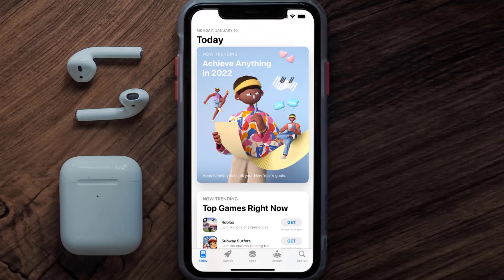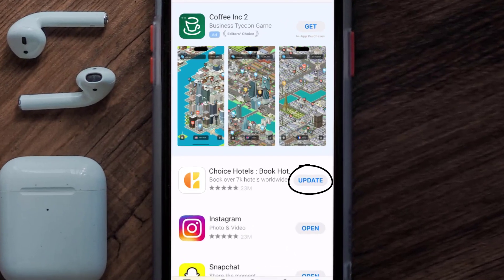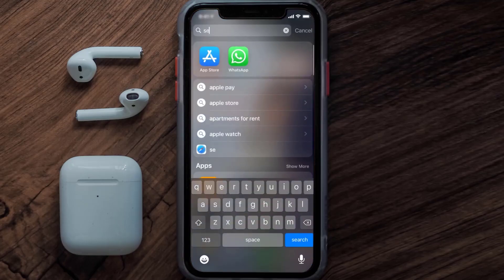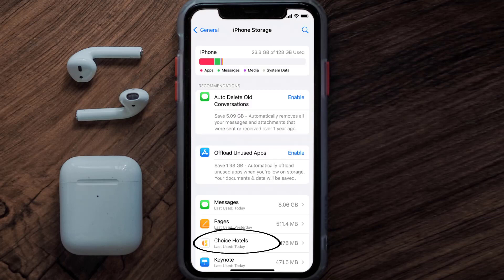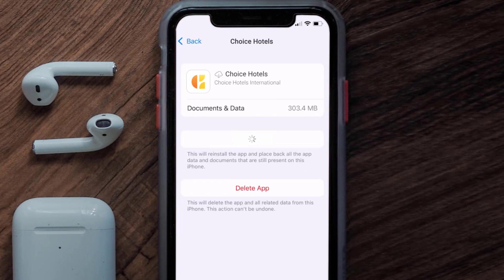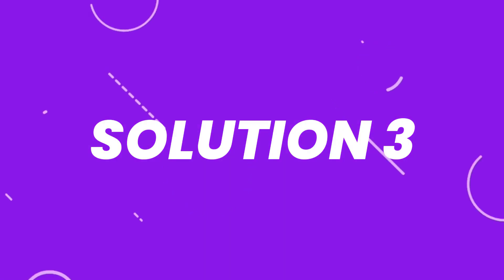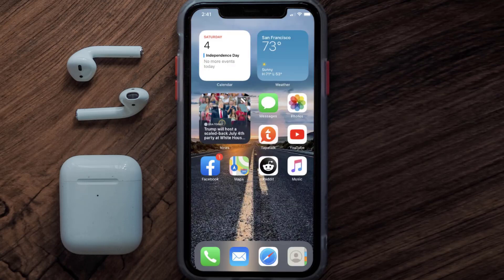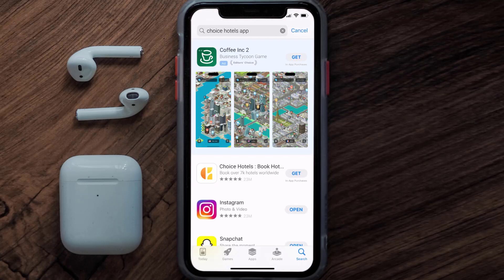Choice Hotel App Not Working: How to Fix Choice Hotel App Not Working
In this video, I'll show you How to Fix Choice Hotel App Not Working. This is the easiest and fastest way to Fix Choice Hotel App Not Working. Make sure you watch until the end of this video to find out How to Fix Choice Hotel App Not Working on ios. These methods work on iOS 11 as well as iOS 12, iOS 13, iOS 14, iOS 15 and iOS 16. Hope you enjoy!

Video Parts:
00:00 Intro: How to Fix Choice Hotel App Not Working
00:07 1.Solution: Update Choice Hotel App
00:27 2.Solution: Clear Choice Hotel App cache files
00:57 3.Solution: Delete and Reinstall Choice Hotel App
01:19 Outro: Ending